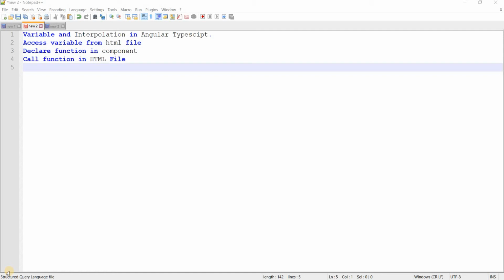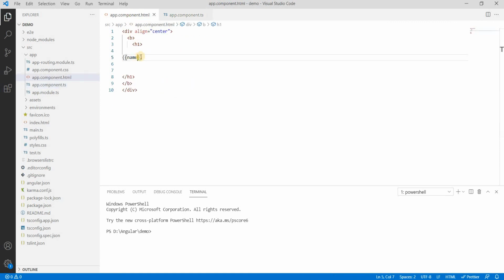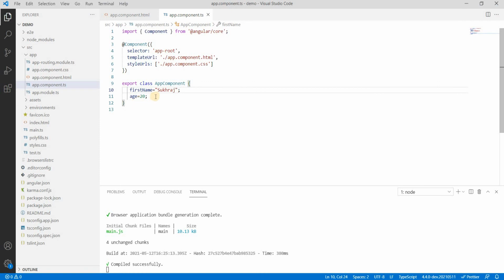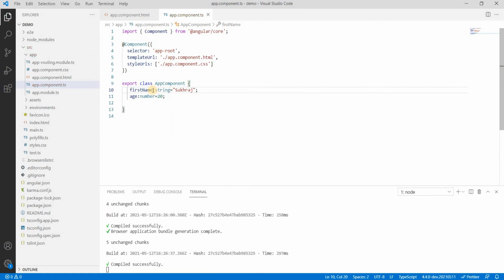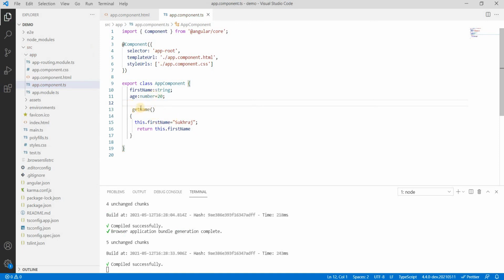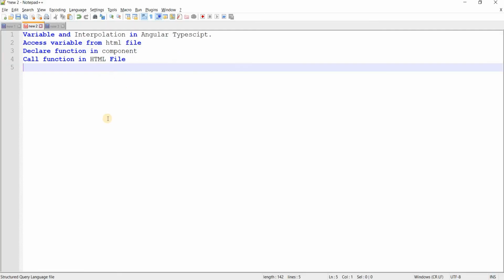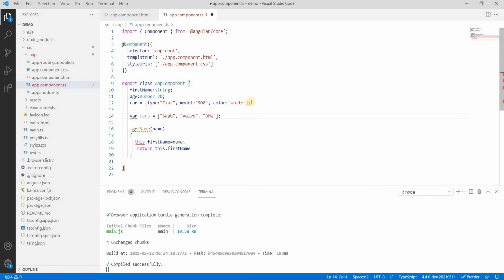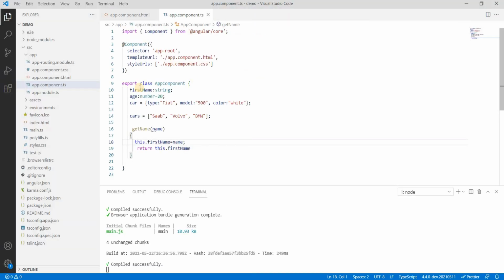#3 Angular Typescript | Variables in Angular | Angular Tutorial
This angular 10 tutorials will cover basics of Angular Type script.
This video is made by Sukhraj

learn angular
angular tutorial
angular for beginners
angular
angular by sukhraj
angular in english